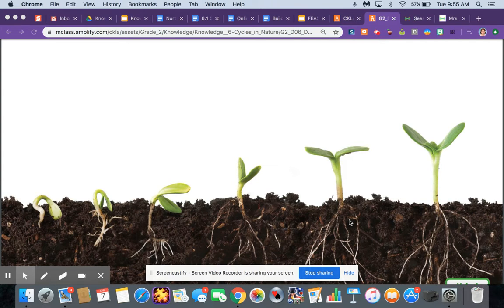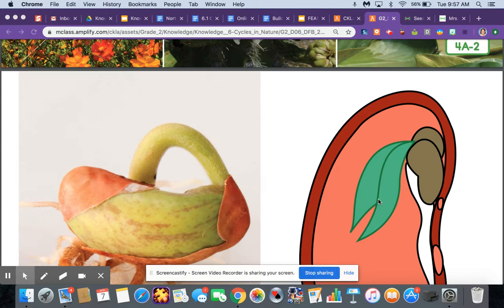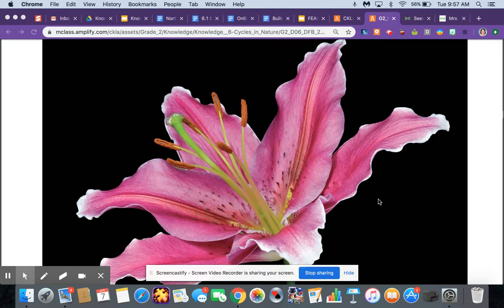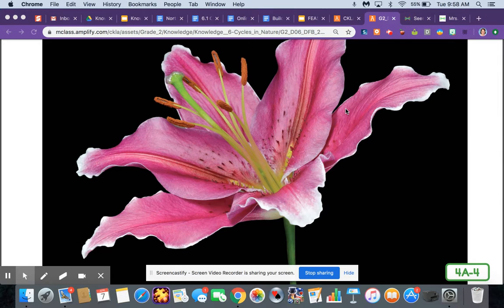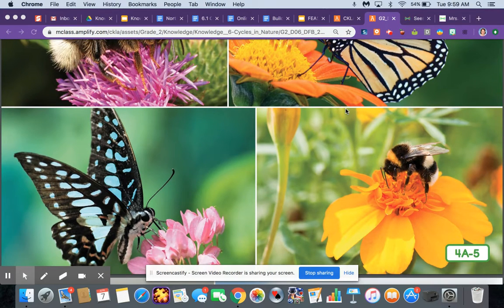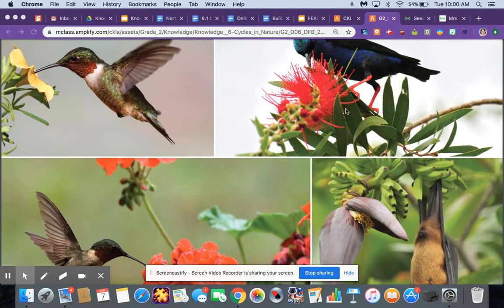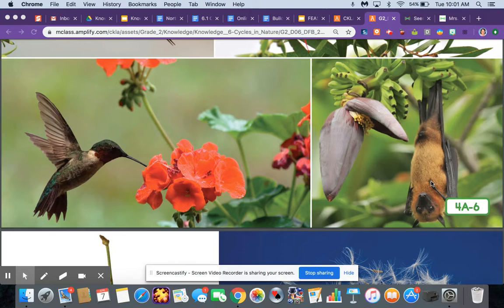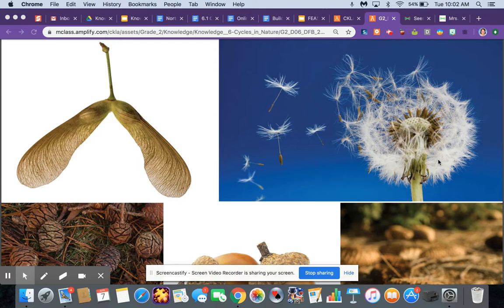The Life Cycle of a Plant